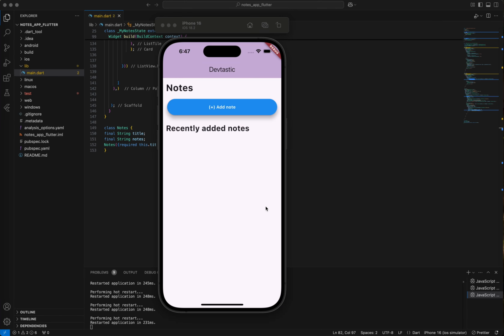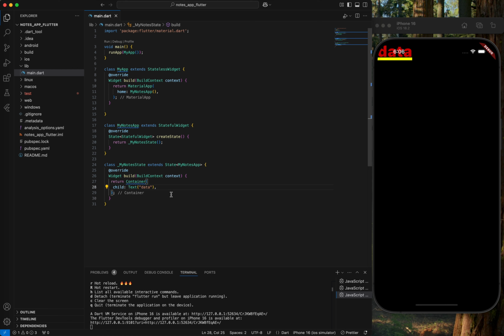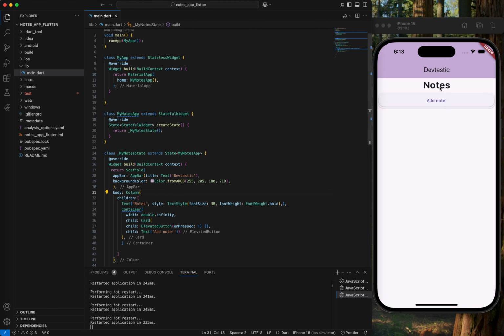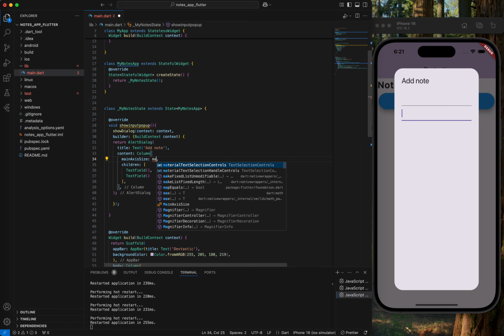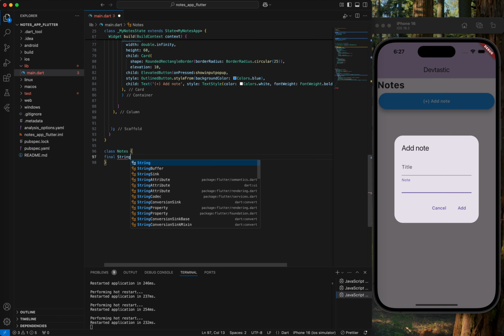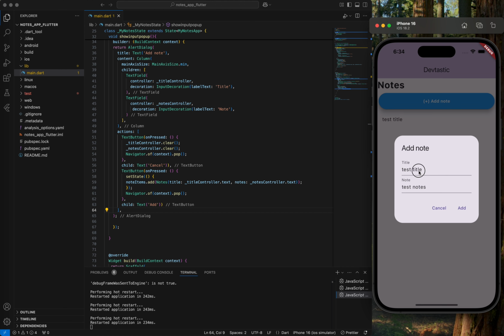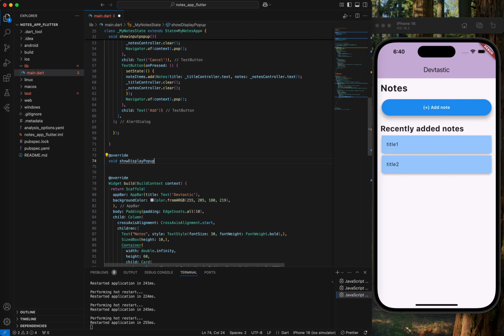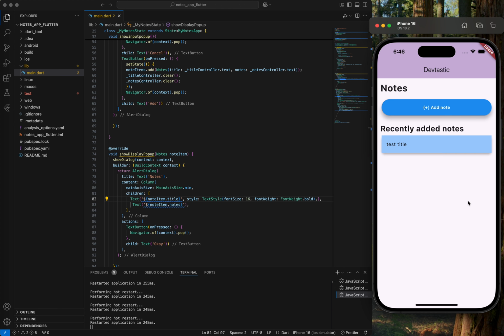Create Notes app in Flutter | Flutter Tutorial | Dart | Mac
Creating the Notes application in flutter using VSCode on MacOS